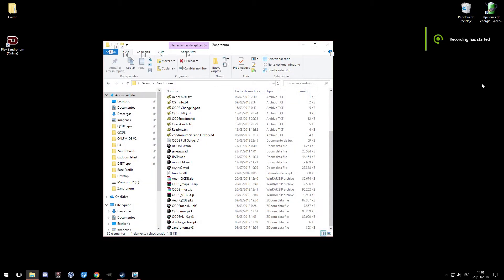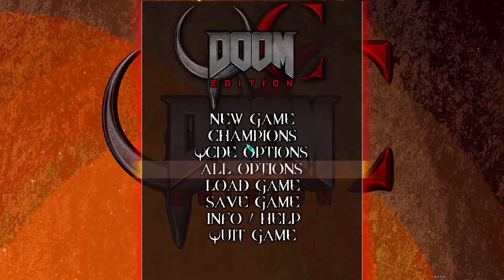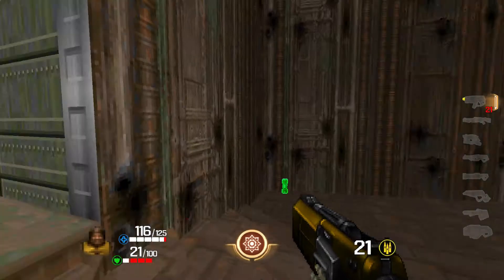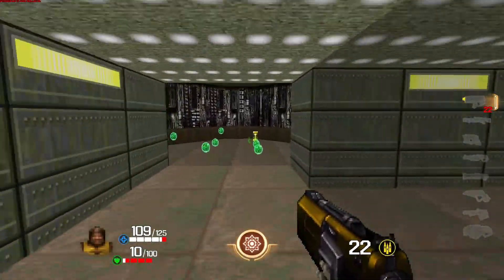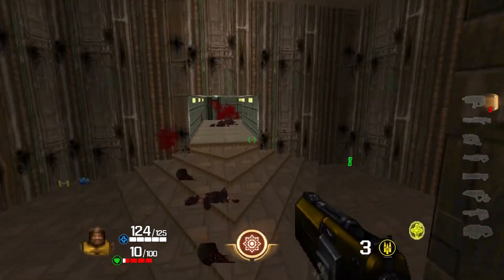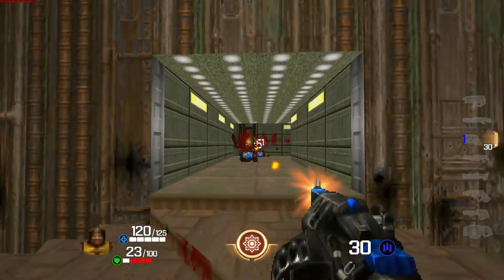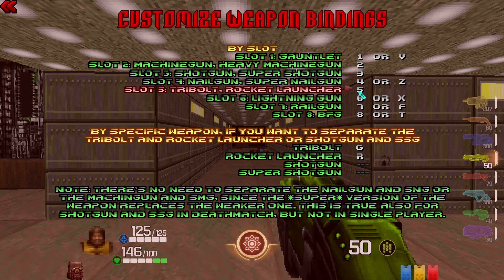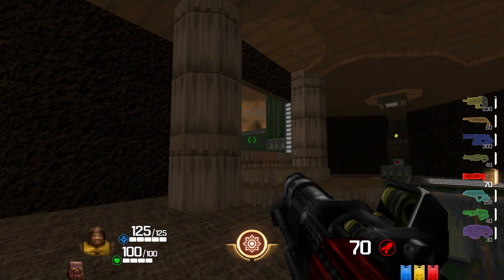QC:DE "Configuring the game" (Guide part 2)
Part two of this tutorial. In this one we'll see how to set up the game to look and feel right after it was installed for the first time.